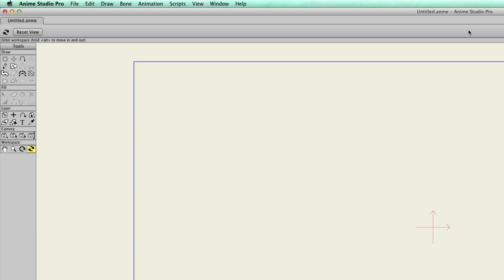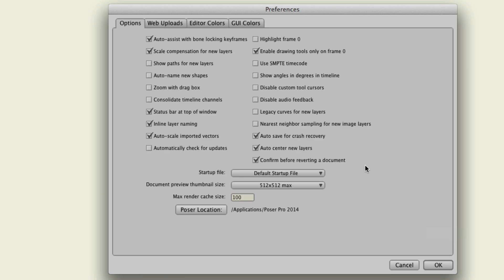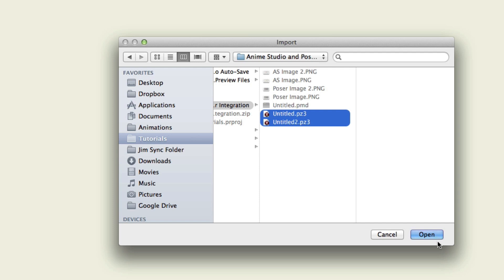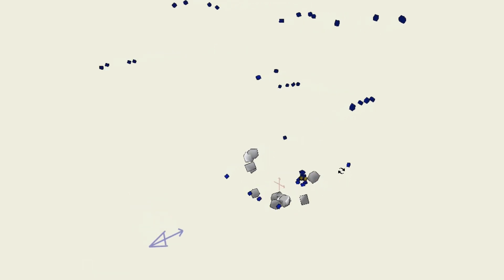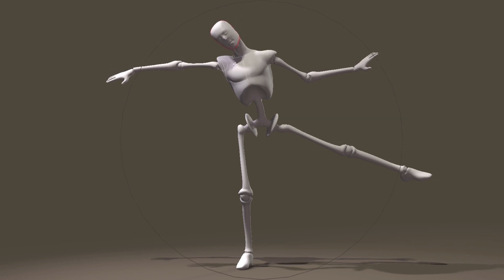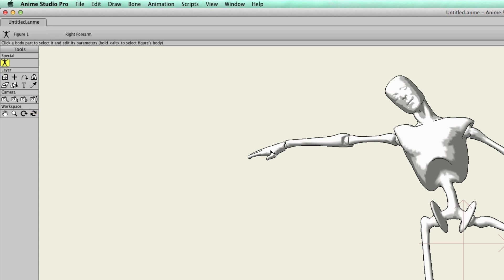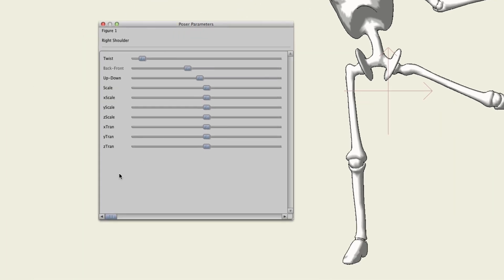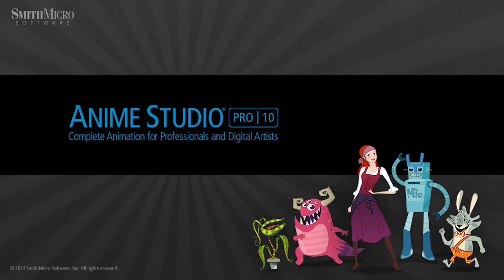Anime Studio 10 - Pro - Poser Import - Tutorial